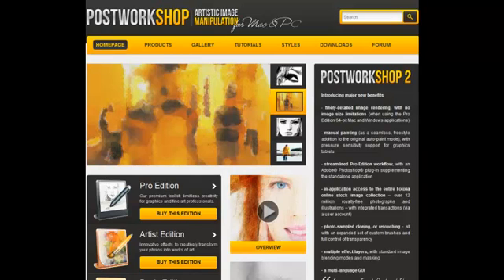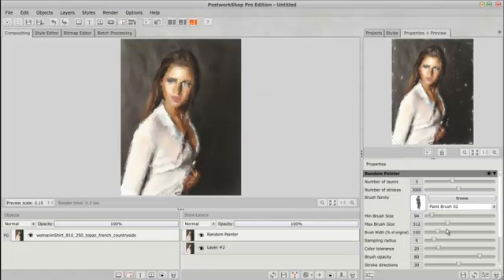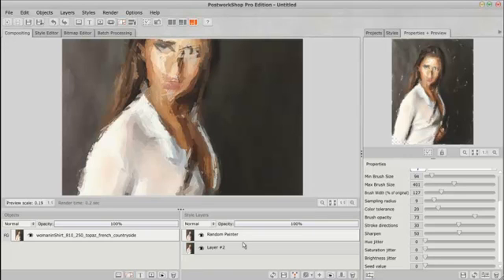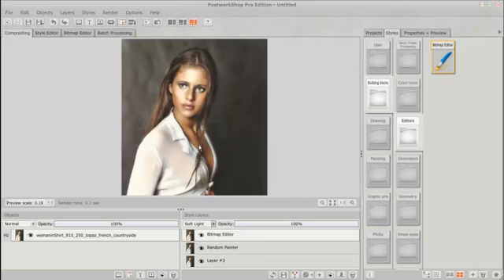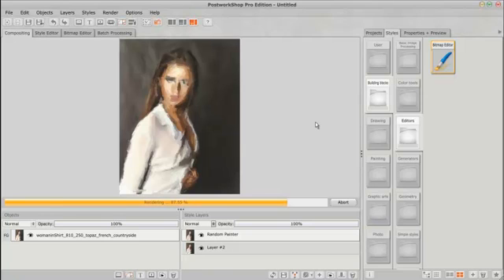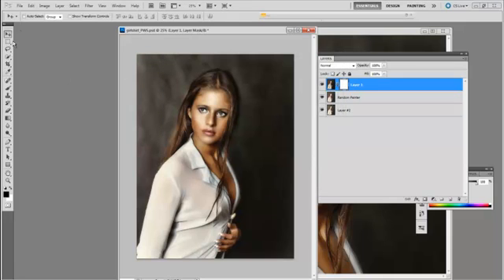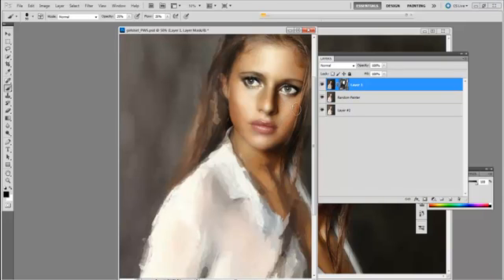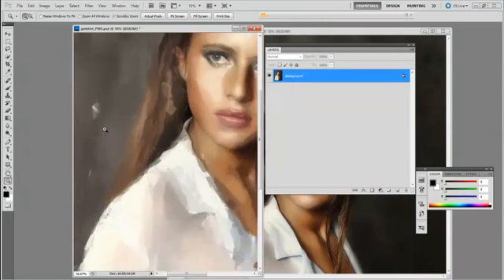Postworkshop Lesson Four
Another lesson on how to use Postworkshop for fast paintings and portraits.